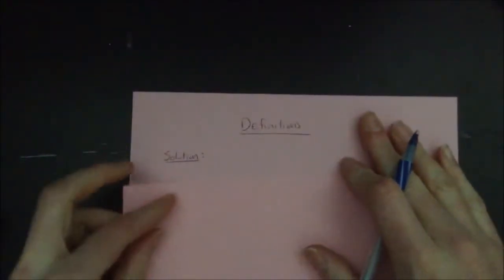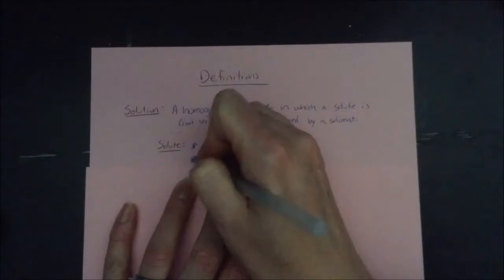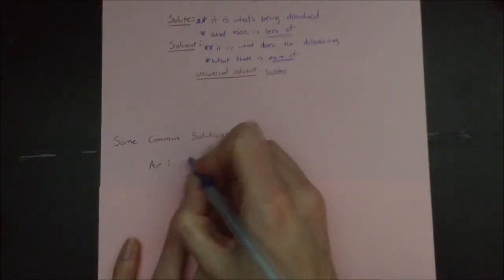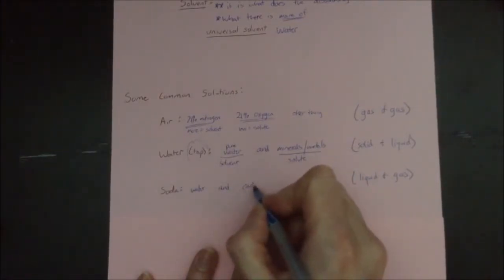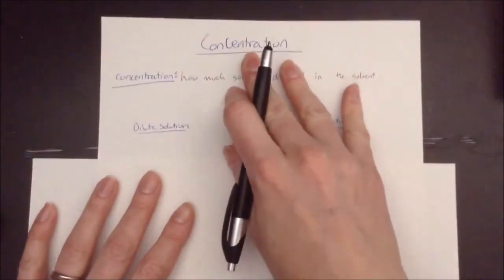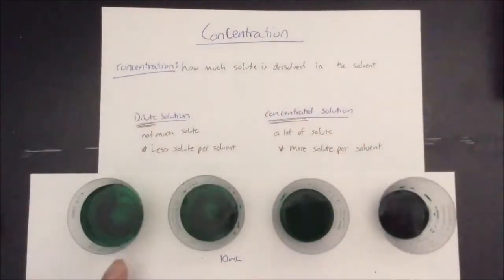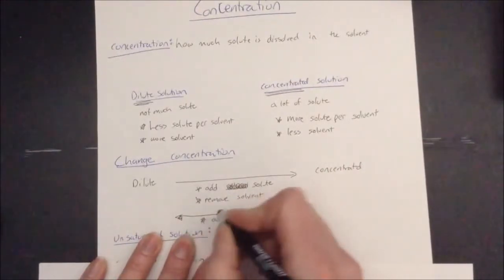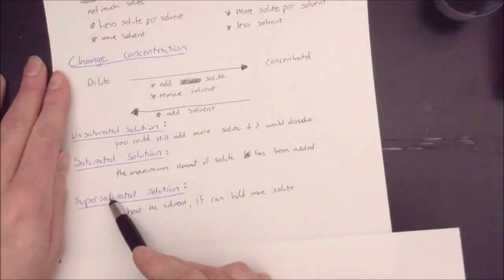Solutions and Concentration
This video is two videos combined.  In the first, basic information about solutions and types of solutions is presented.  This is followed by a video explaining what concentration is and how to calculated it.